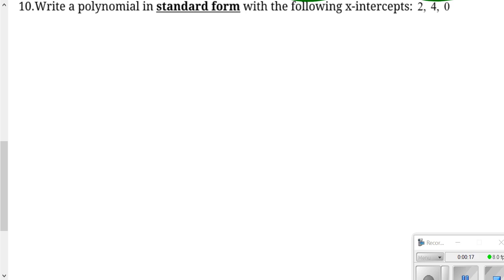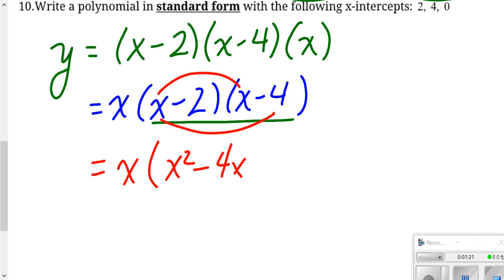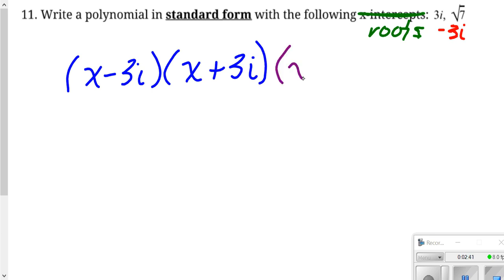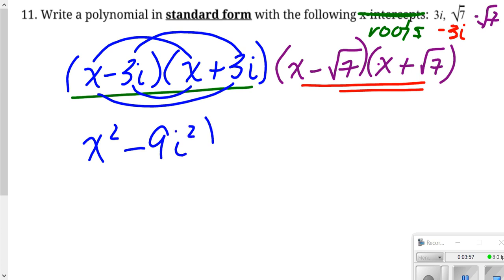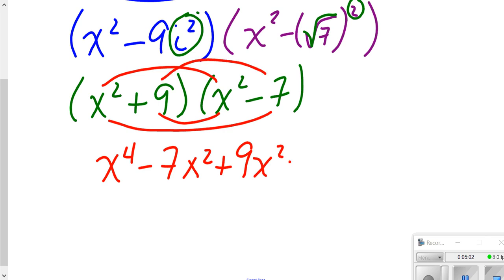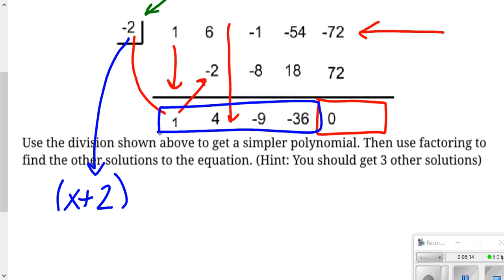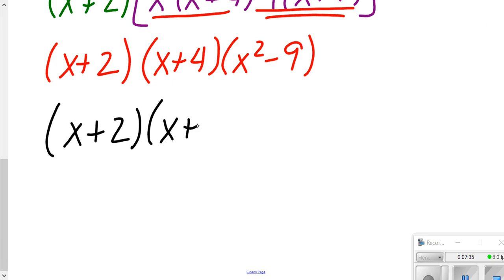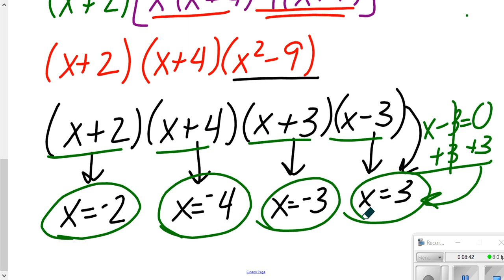Practice Test Unit 4 Problems 10 to 12